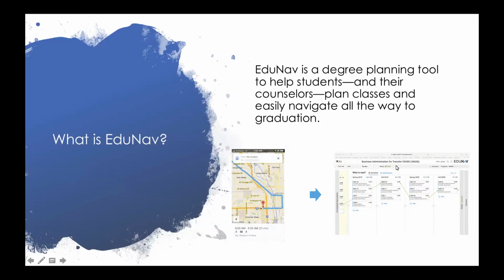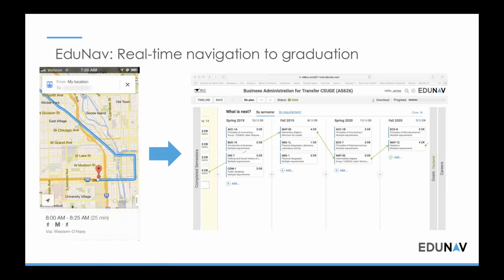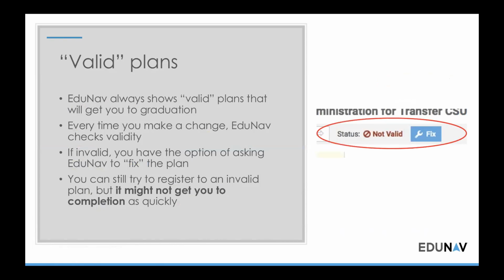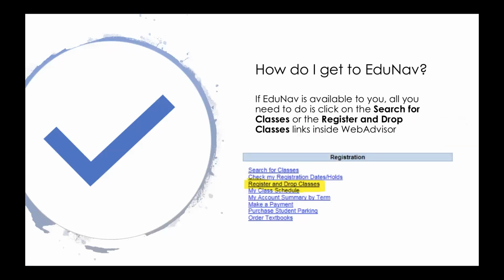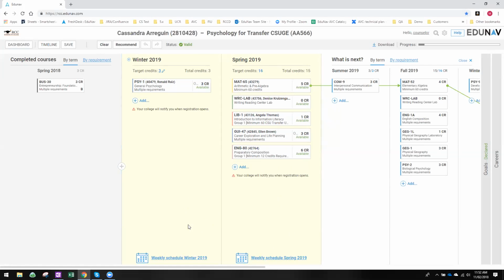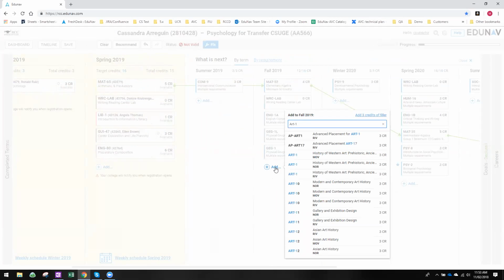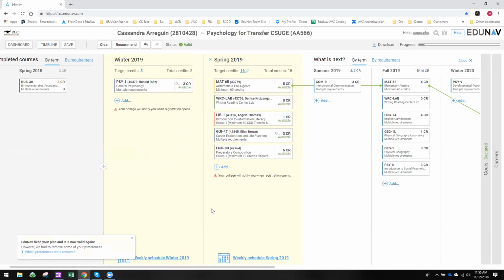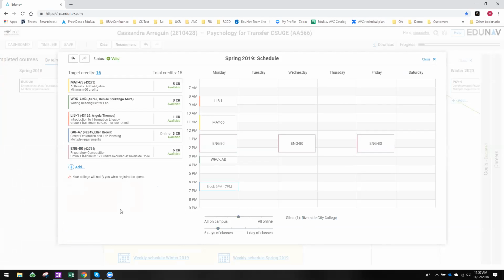EduNav SmartPlan Overview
Learn about RCCD's new class planning and course registration system, EduNav, which can help students accomplish their academic goals and plan out classes from the start of their college careers to the end -- and help them find the schedule that fits their needs.